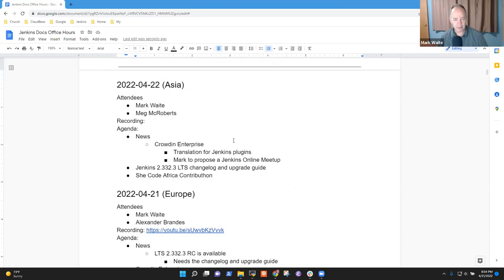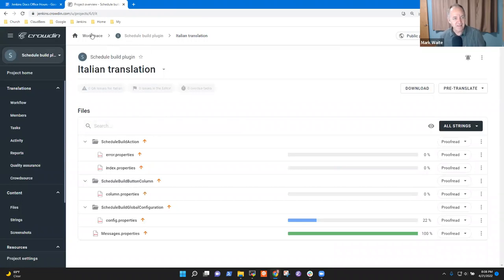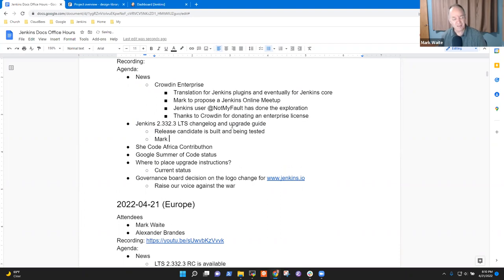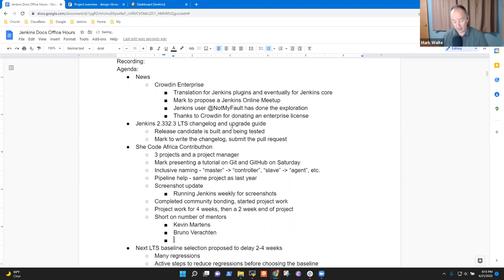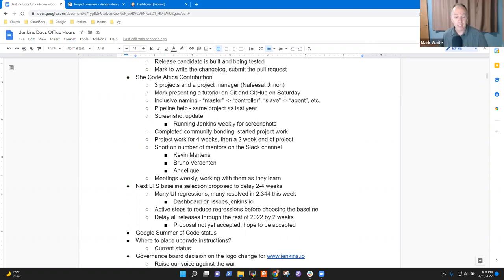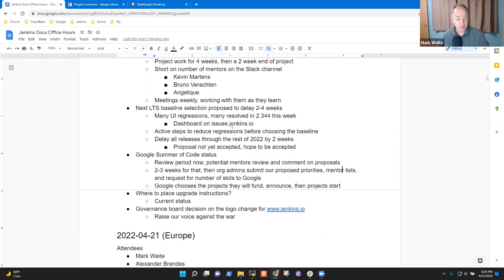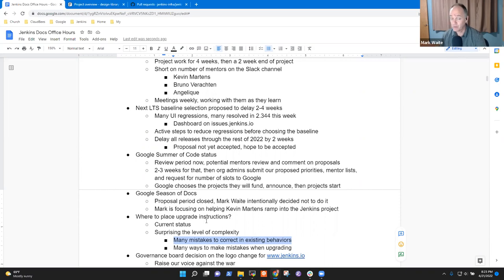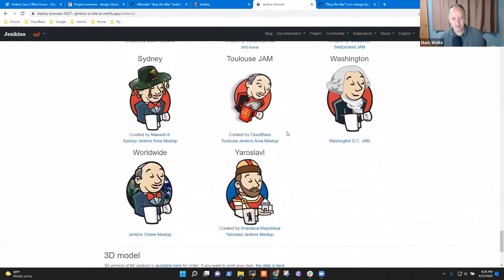2022 04 22 Docs Office Hours